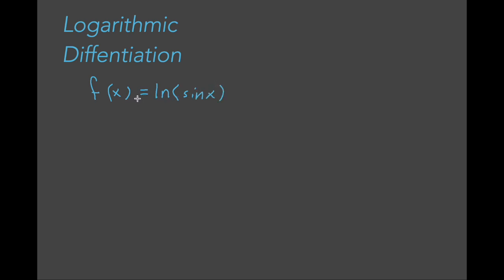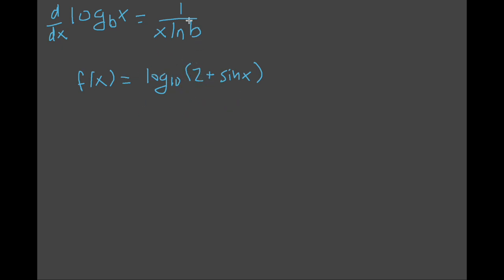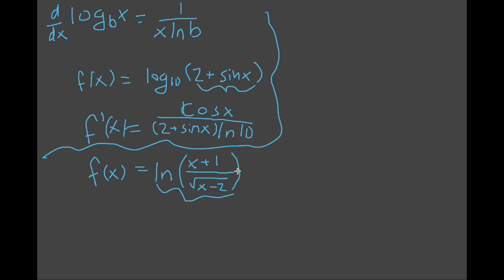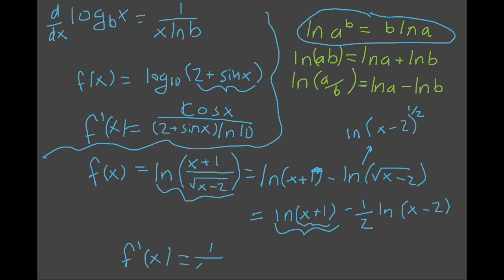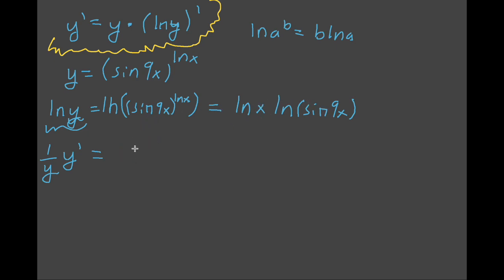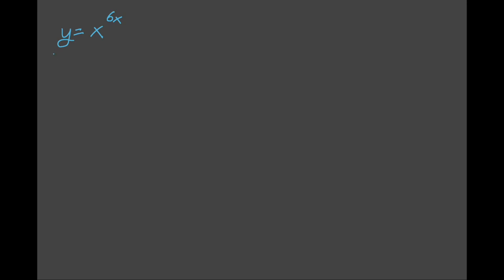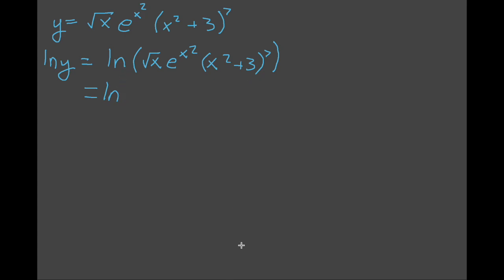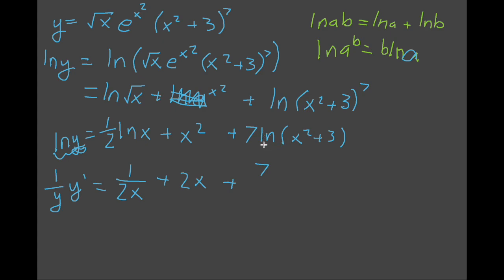Logarithmic Differentiation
Introduction to Logarithmic Differentiation